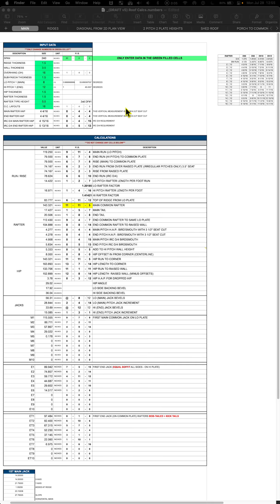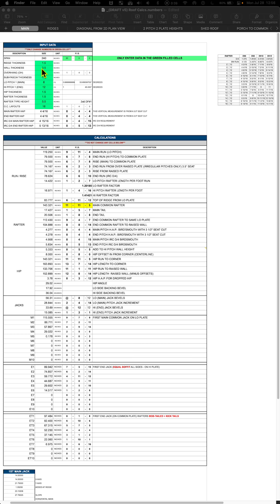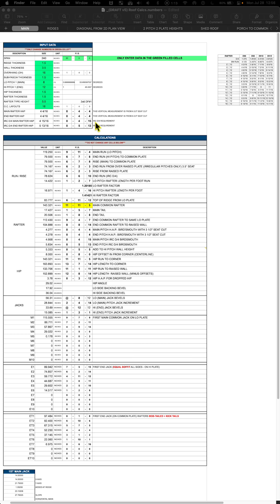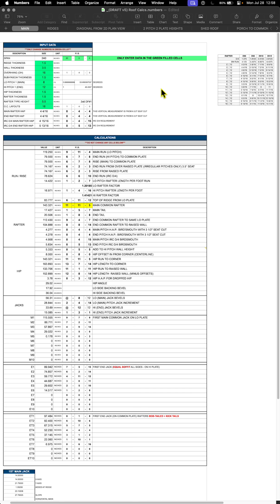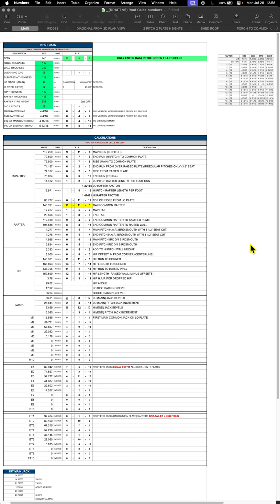Roof Calc Spreadsheet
I know what I want but I have to learn excel and or numbers spreadsheet formatting so I get the equations correct.